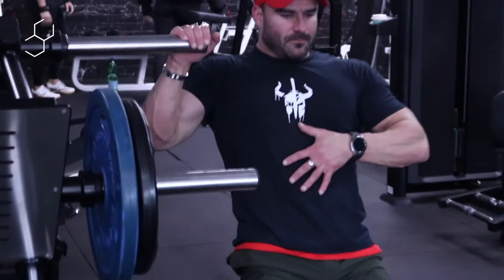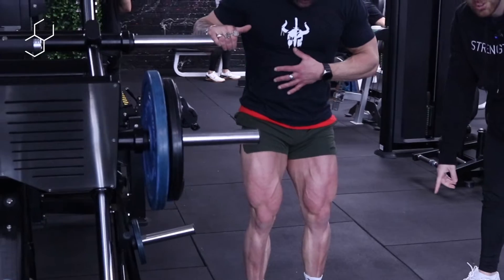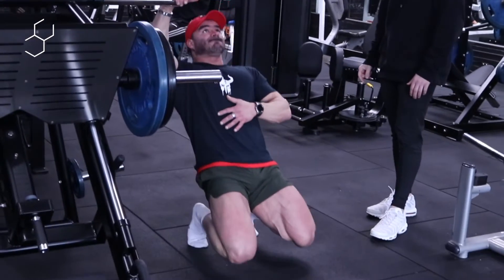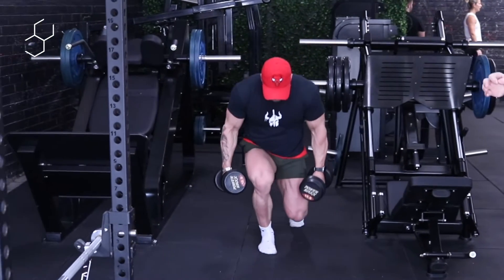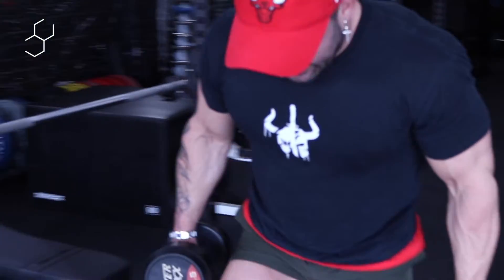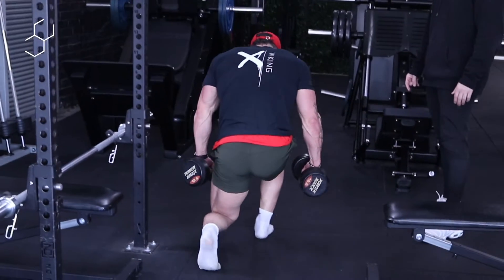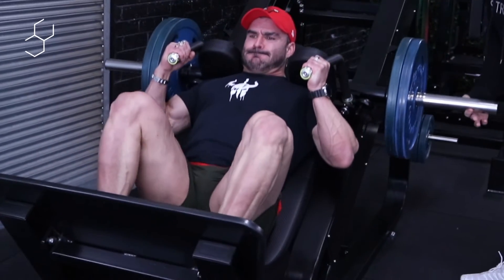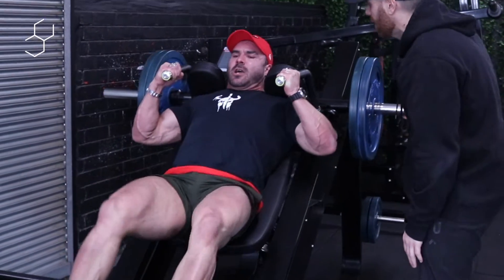20:12:6 Set - Training Intensifiers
If you would like to learn more about Strength Lab or inquire about personal training or online coaching check us out

Strength Lab is a personal training studio located in Hawthorn, Victoria, 3123

Personal Training Hawthorn
Competition Preparation Melbourne
Online Coaching Worldwide

Address: 20 Victoria Rd, Hawthorn, Victoria, Australia, 3123